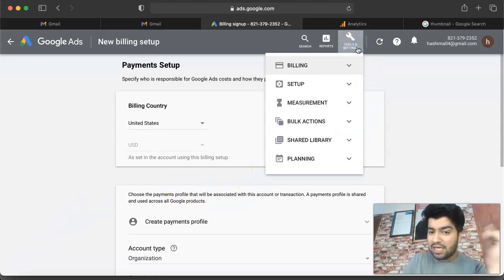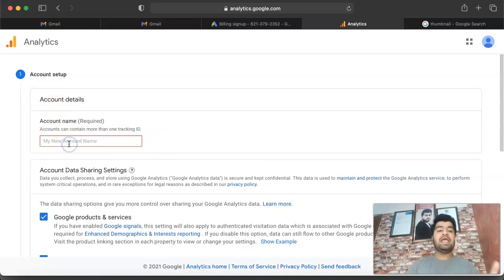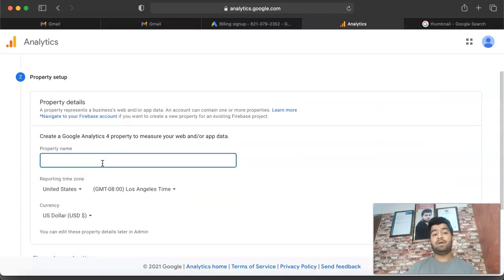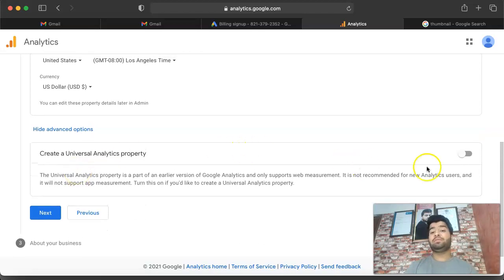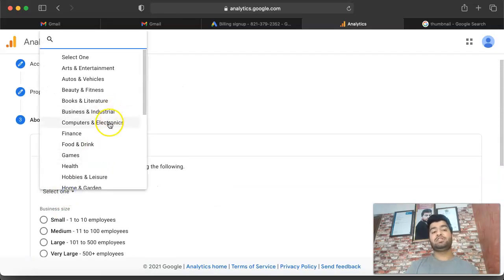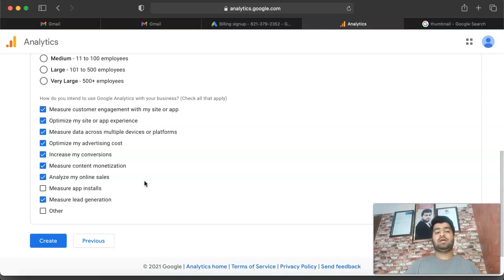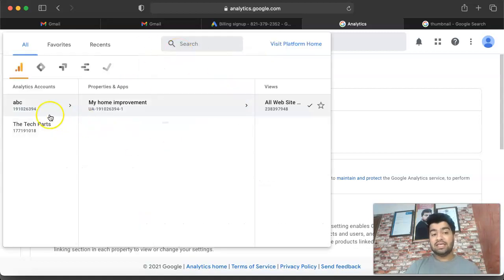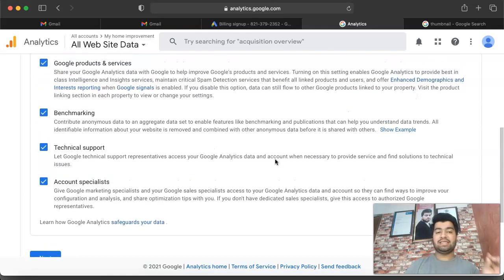How to sign up Google analytics account | updated in 2021| How to Setup Google Analytics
How to open Google analytics account
How to Set Up Google Analytics Tutorial |UPDATED IN 2021 |Google Analytics| Set Up Google Analytics

Set Up Google Analytics Tutorial